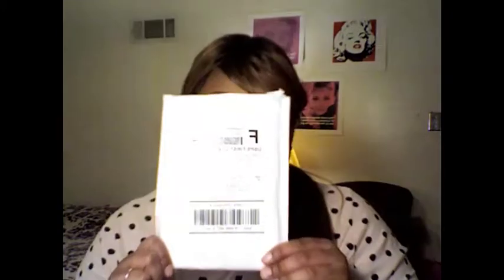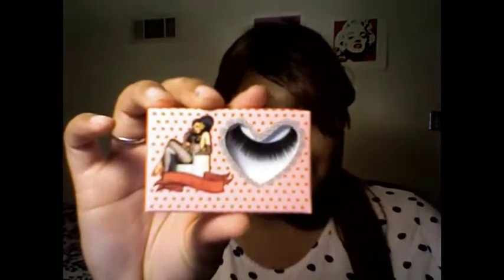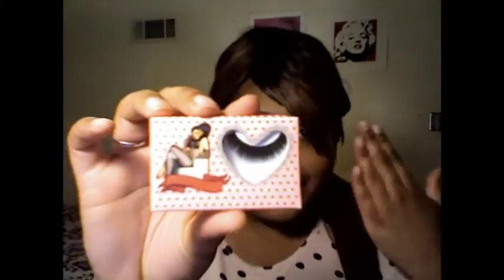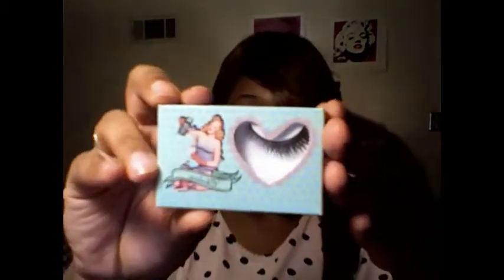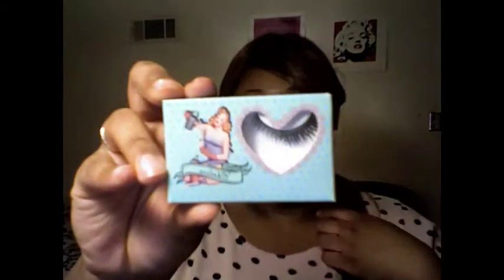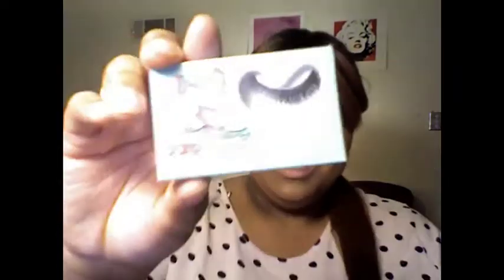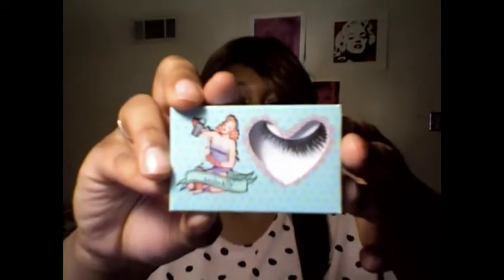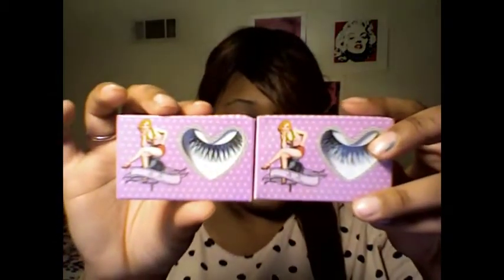Oh My Lash Unboxing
Antonia Martin from Curvaceous City Unboxes  her new lashes from Oh My Lashes.